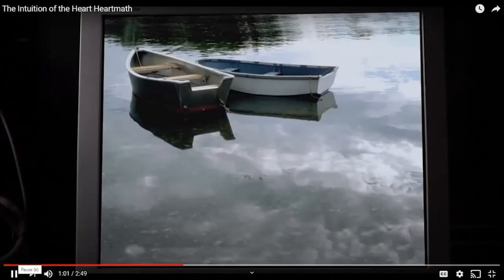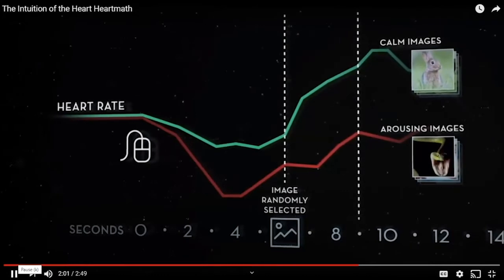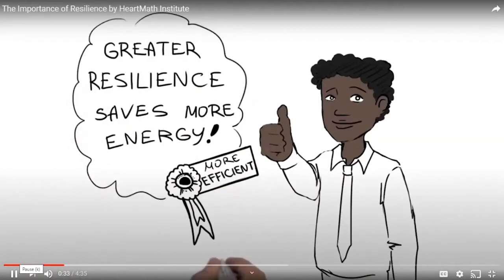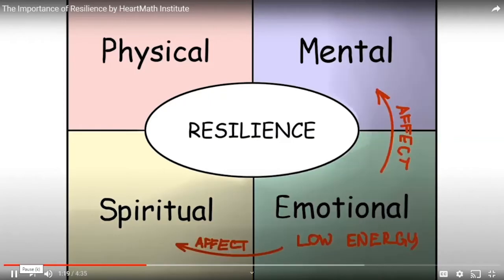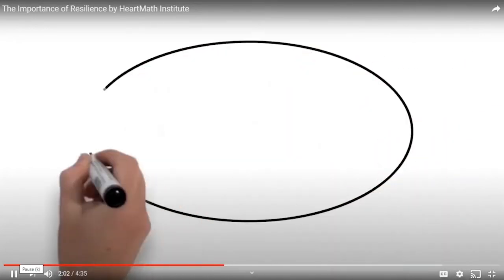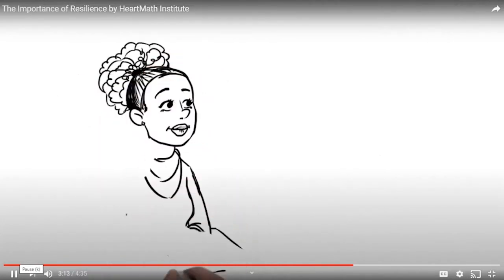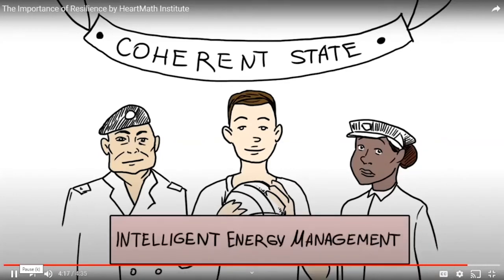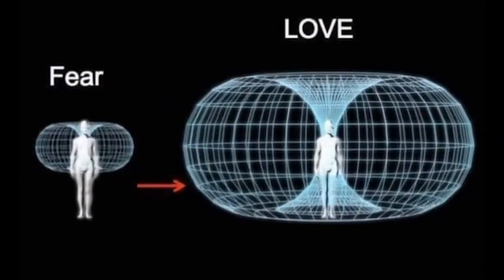The heart’s ability to see the future and more- The Heartmath Institute Video 5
Does the heart have the ability to see the future? The Heartmath Institute has verified that the heart gives off measurable data that anticipates images. This is just the tip of the iceberg.

Join us for this informative video as Kim Solomon takes us deeper into the workings of the heart's intelligence and intuition. We will be discussing the 4 areas of resilience (physical, mental, emotional, and spiritual) and how to increase our resilience. We will learn about amazing studies that have shown the heart's ability to predict a certain stimulus even before the stimulus was presented. And finally, Kim will discuss our brain's natural negativity bias while giving us hacks to manually override our own tendency towards negativity. You won't want to miss this!

Join the online community...